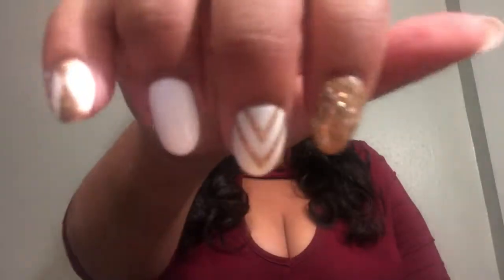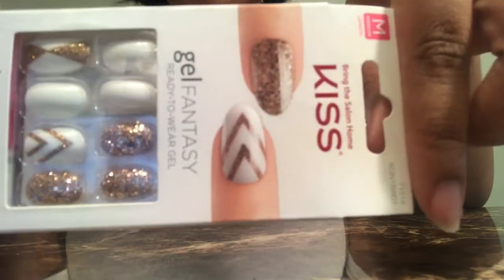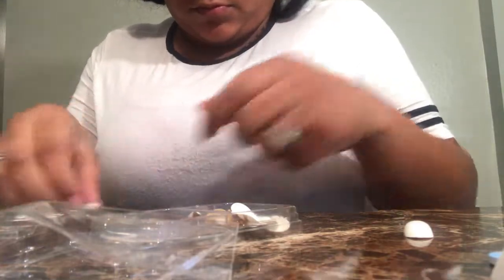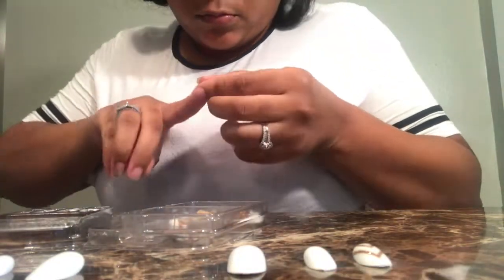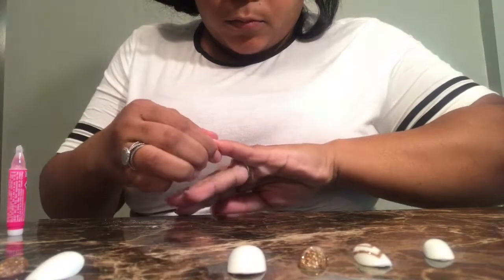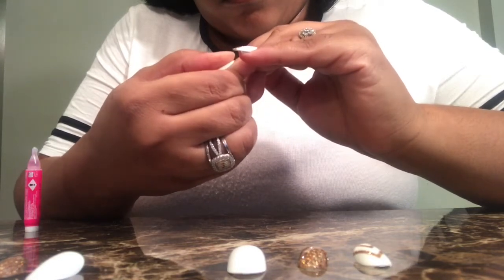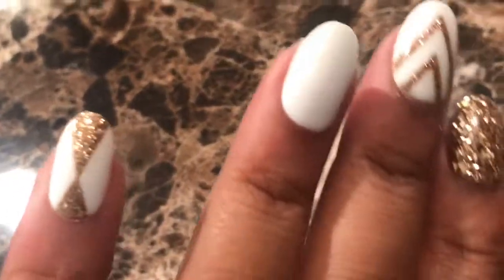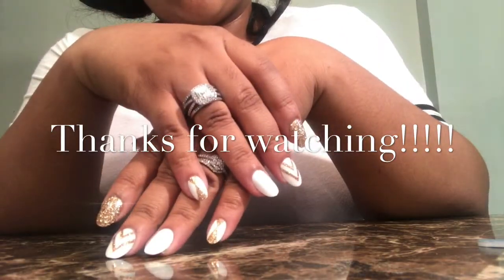DIY SALON QUALITY NAILS FOR UNDER $6.00|HALEIGH DENAE